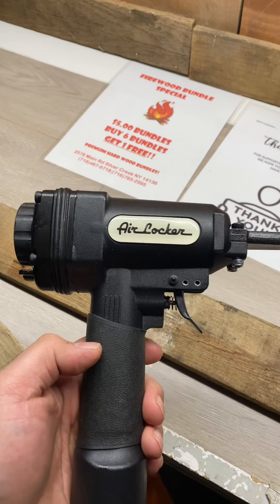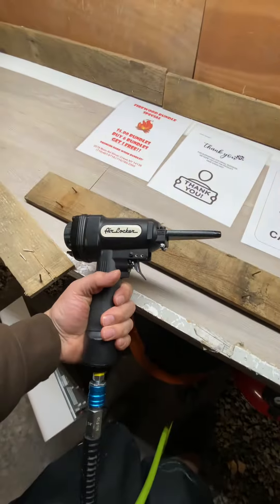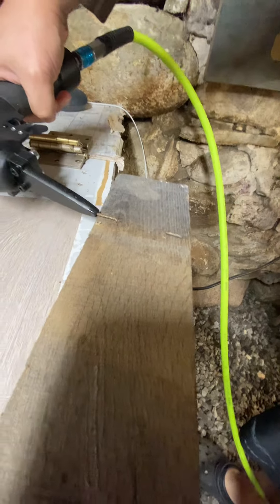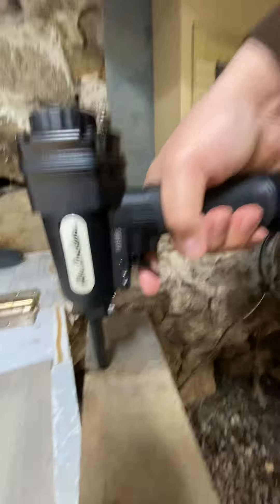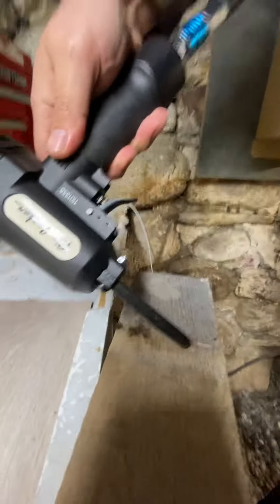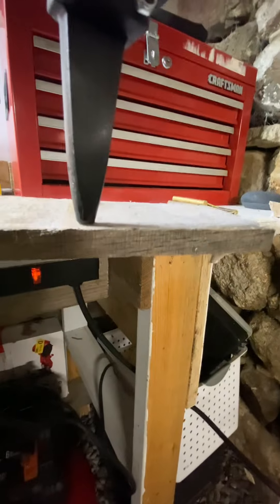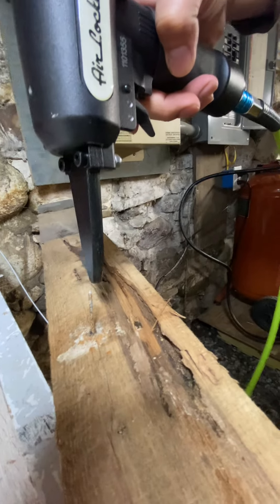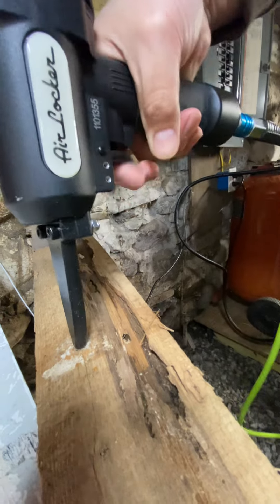This tool with save you aHOURS OF WORK ! Air locker nail remover !